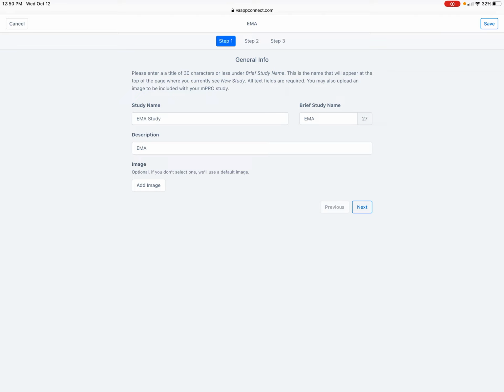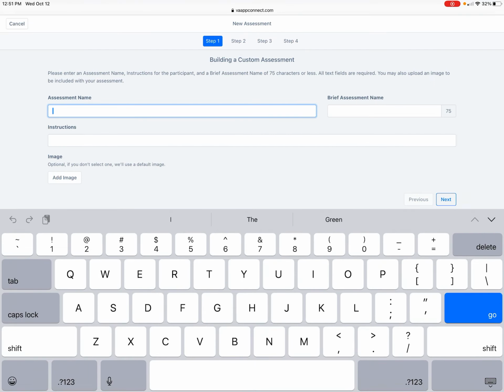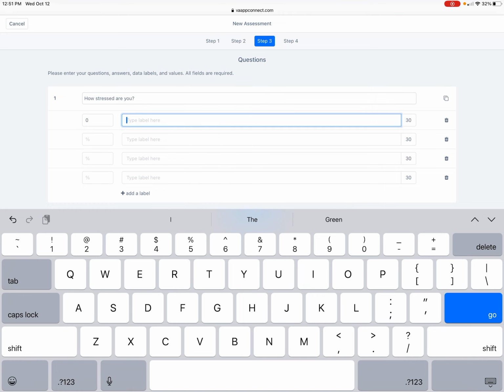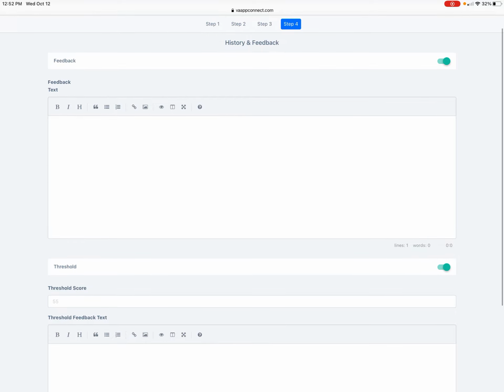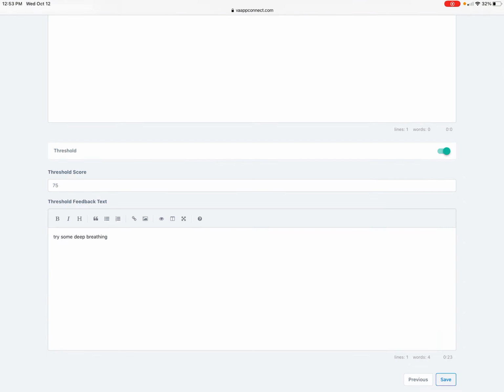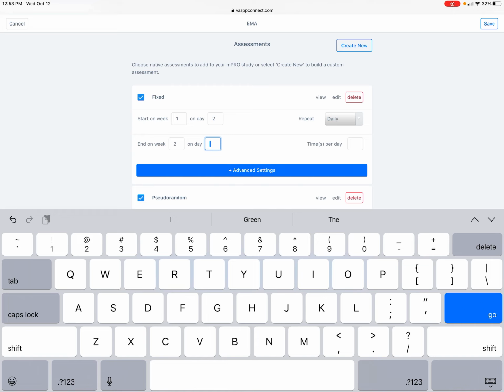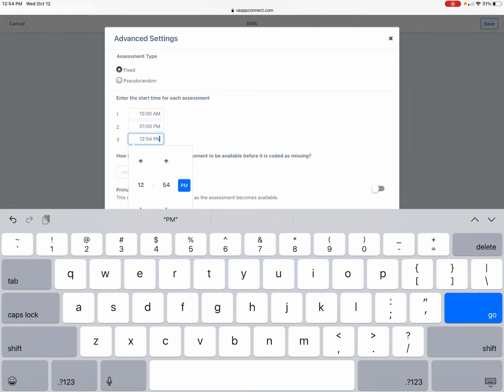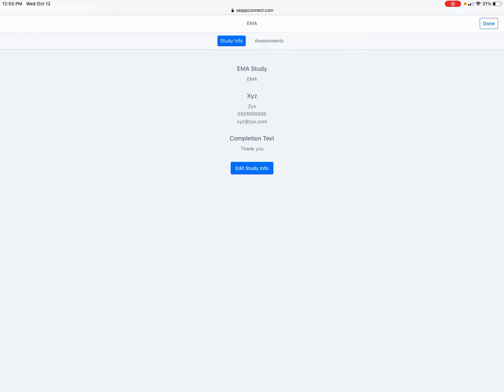EMA Creating a fixed assessment